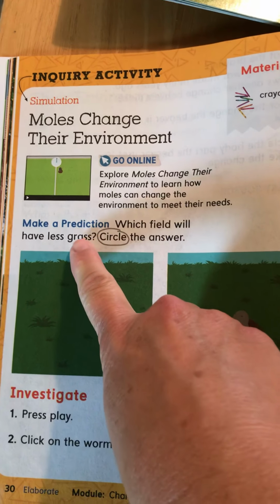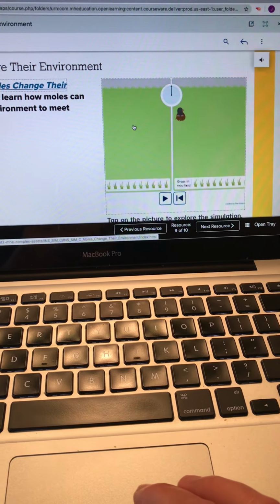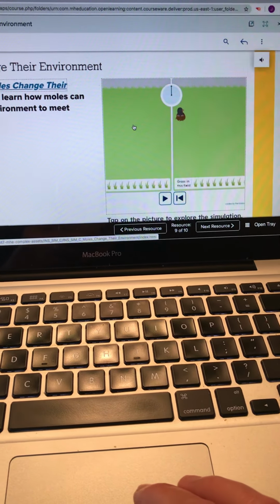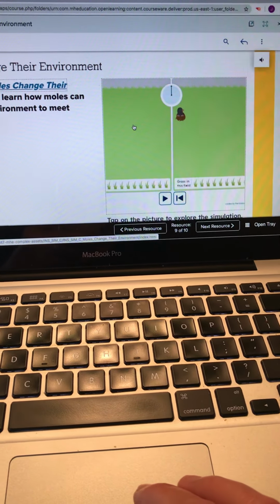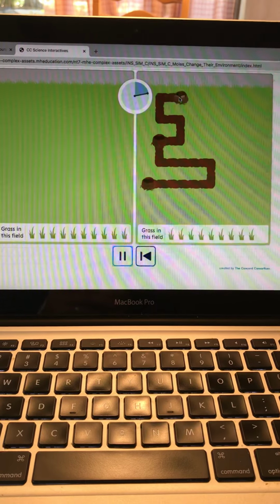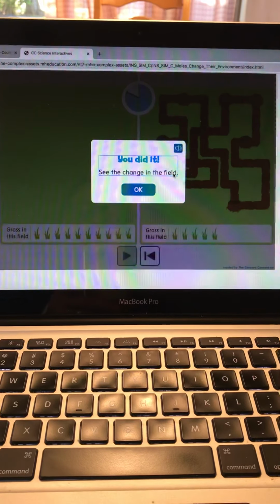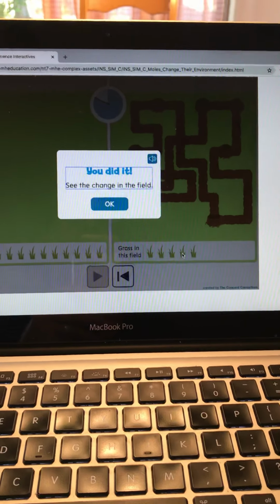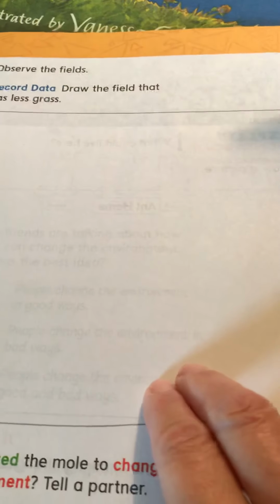Mole science simulation